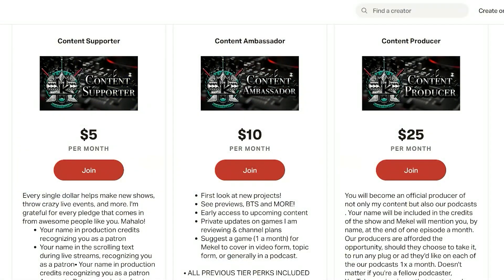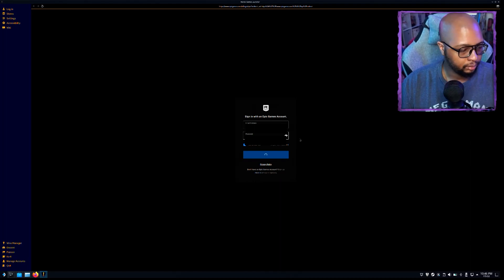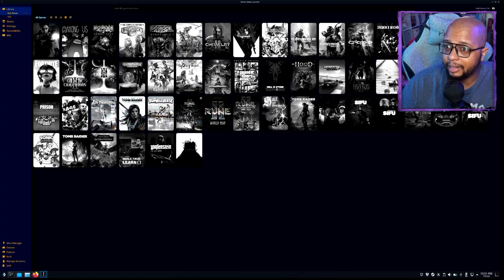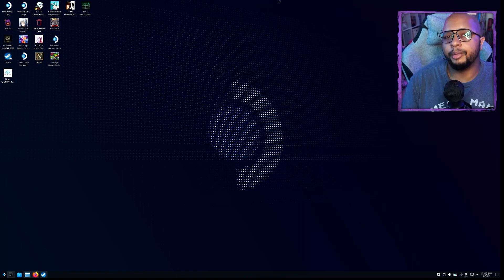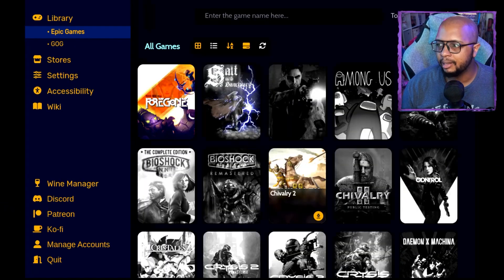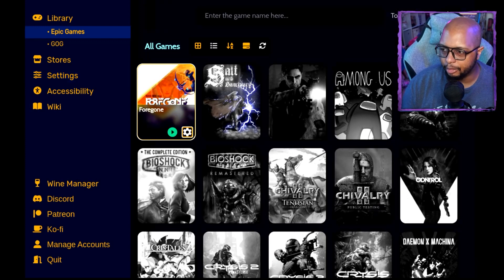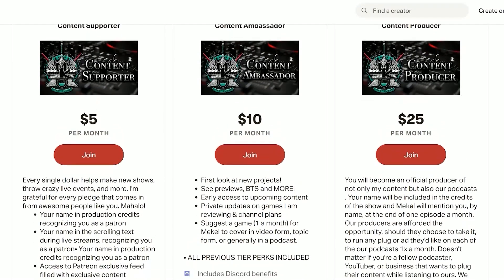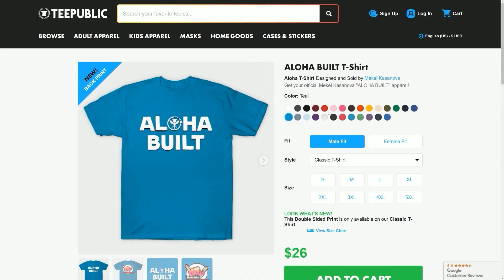Setting Up Heroic Games Launcher on Steam Deck | Steam Deck Tutorial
Curious as to how to install the Epic Games Store and GOG on your Steam Deck in a SIMPLE way? Then this video is for you as we dive into how to install the Epic Games Store and GOG on your Steam Deck using the Heroic Games Launcher in this tutorial.

Steam Deck Accessories I RECOMMEND!
SanDisk 1TB Extreme microSDXC
Samsung EVO 512GB microSD
Screen Protector
USB C Hub 4K 60Hz, CableCreation 7-in-1
Stand Base for Valve Steam Deck
Steam Deck Portable Stand Base with Anti-Slip
Anker USB C Hub
USB C 90 Degree Adapter Up Down (3 Pack)
Logitech G 915
Logitech G 915 TKL G 903
Logitech G903
Logitech G 915 w/ Mouse Combo
Victrix Gambit
AVerMedia Live Gamer ULTRA
AVerMedia Live Gamer BOLT
AVerMedia Live Gamer 4K
Anker Powerhouse Battery Bank

- FREE 30 Day Amazon Prime Trial

Melonapp powers Hawaii's #1 podcast, The Kasanova Podcast, allowing me to live stream podcasts with multiple guests, record, and MORE!